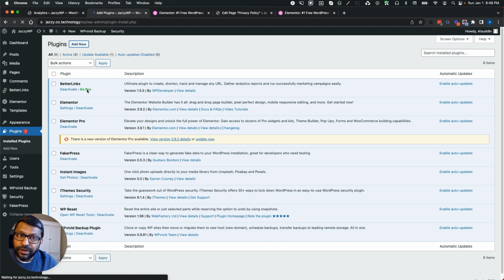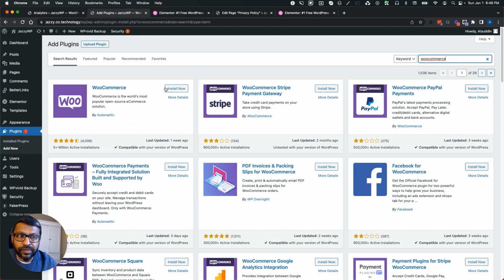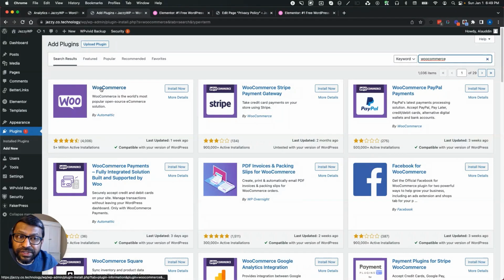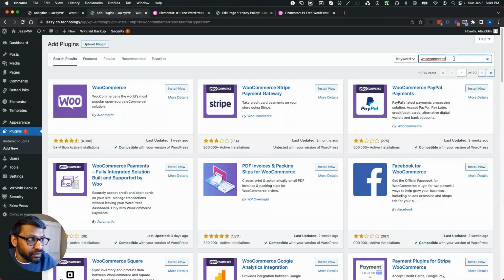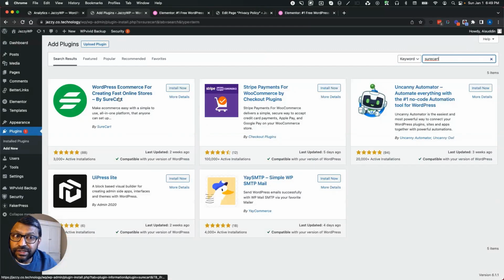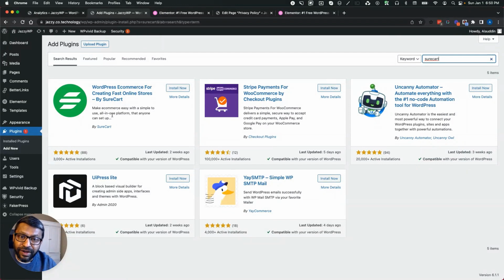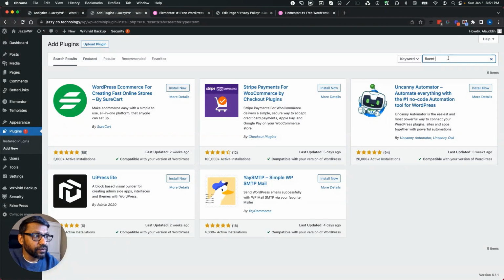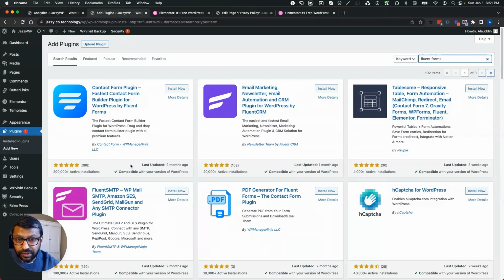Top WordPress Tools for Easy Ecommerce Setup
Looking to simplify your WordPress setup for ecommerce? This step-by-step guide covers top tools like WooCommerce, SureCart, and Fluent Forms to help you create a seamless online store. Whether you’re selling physical products, services, or subscriptions, this video breaks down the best WordPress plugins to match your needs. Learn how these tools can handle everything from payment gateways to booking systems, ensuring your ecommerce site is efficient and user-friendly.

Perfect for WordPress beginners, we focus on practical tips to get you started without overwhelming complexity. With insights on WordPress SEO and essential plugins, this tutorial helps you choose the right tools for your business goals. Take control of your ecommerce journey and make your WordPress site work for you!

CHAPTERS:
00:00 - Intro
00:55 - Ecommerce Strategies
07:27 - Outro